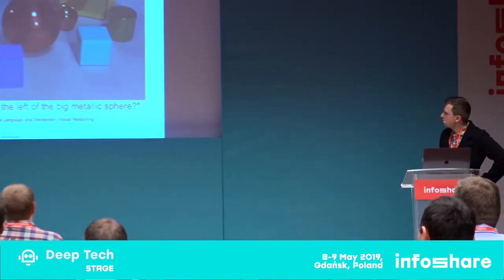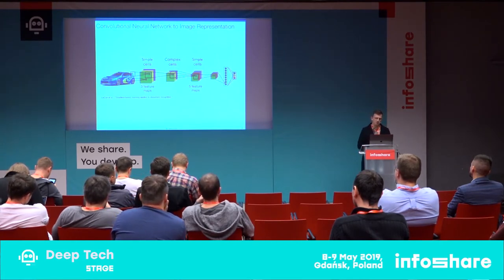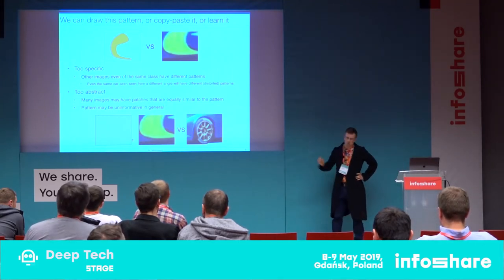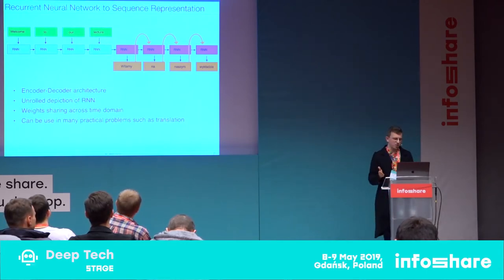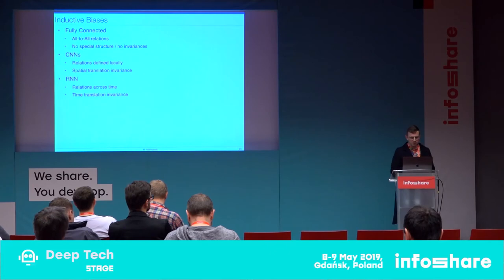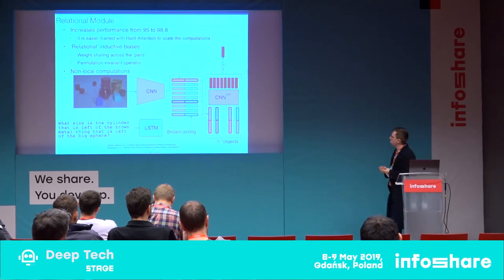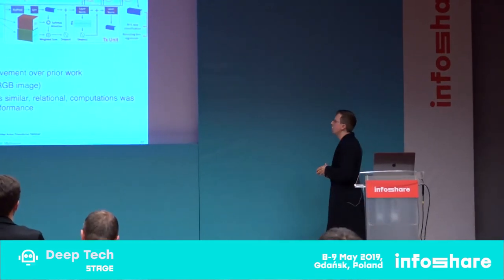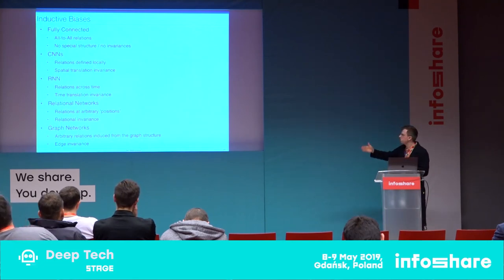Infoshare 2019: Mateusz Malinowski - From Images to Graphs: Modeling Invariances with Deep Learning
In recent years Deep Learning has become a dominant paradigm to learn representation for images and sequential data. Such a 'revolution' has started with the remarkable results on the ImageNet competition with AlexNet and has continued with more modern architectures like ResNet. Similarly, Recurrent Neural Networks are often used to represent language. Both types of architectures use different inductive biases that encode weight symmetries either on the grid (images) or on the chain (language), and more recently on arbitrary graphs. However, the key insight is the same -- to capture suitable invariances in the design of architectures known as inductive biases.

In this talk, I will go over different domains -- images, language, multimodal, graphs -- and show different approaches that have been shown successfully in these domains owing to the already mentioned inductive biases.

The speech took on 9th May 2019 on DeepTech Stage during Infoshare 2019.